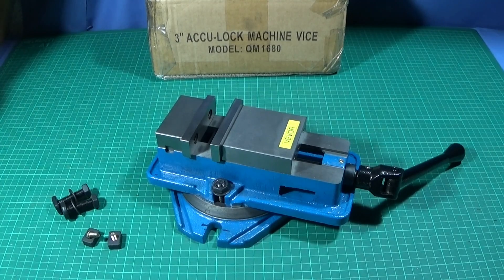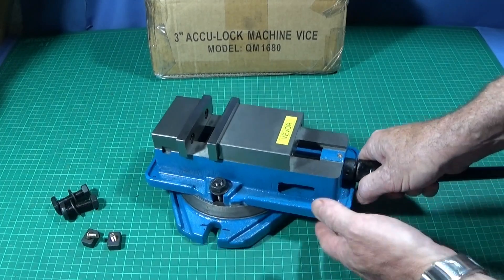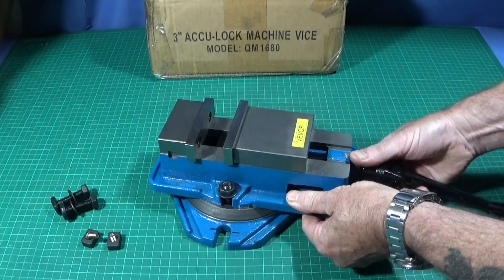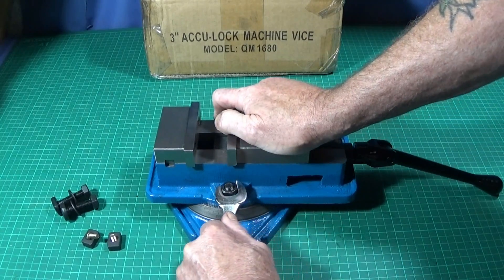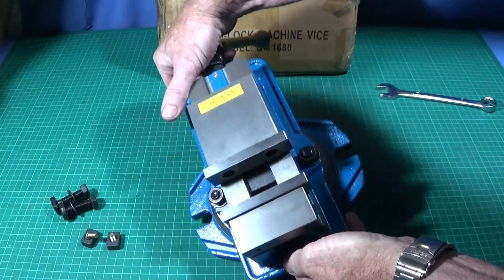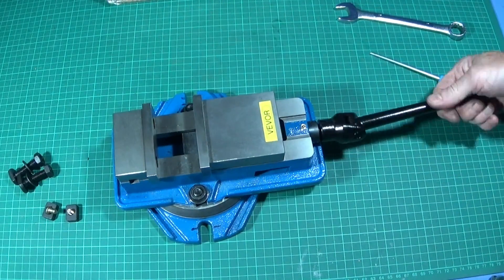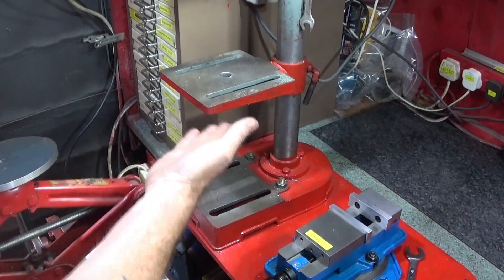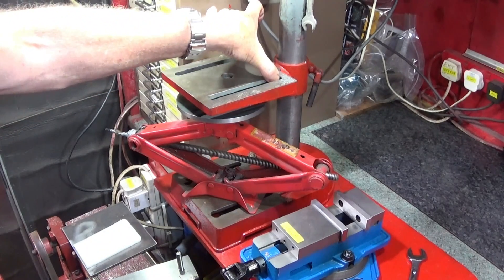3'' ACCU LOCK VEVOR MACHINE VICE & HOW TO USE IT ON A SMALL BENCH DRILL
See this excellent quality 3'' Vevor Accu-Lock Machine Vice and how to use it on a small bench drill. In this video I do a short review of the vice, how I have modified it slightly and the upgrades I have done to my bench drill to support and use it. It is great for setting up to do batch work on machine drilling and tapping operations. If you watch the video to the end you will see how you can operate the vice very quickly without using its handle. SEE THE ACCU-SEE ALL OF THE ACCU-LOCK MACHINE VICE LINKS BELOW;-